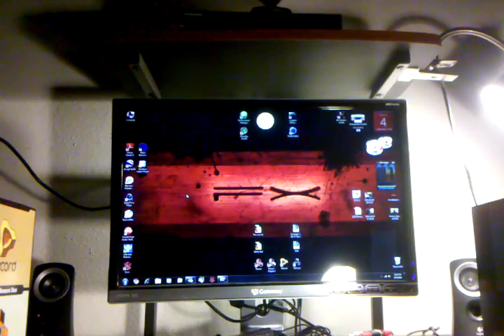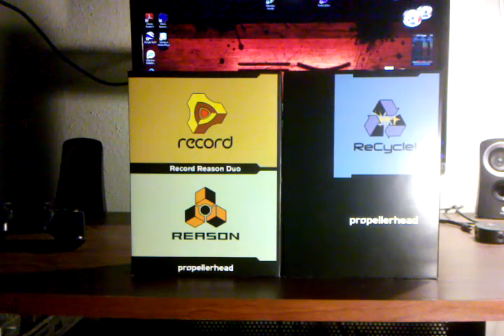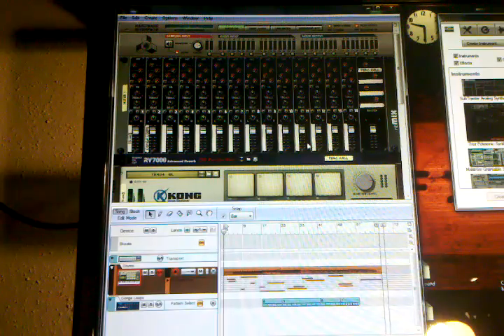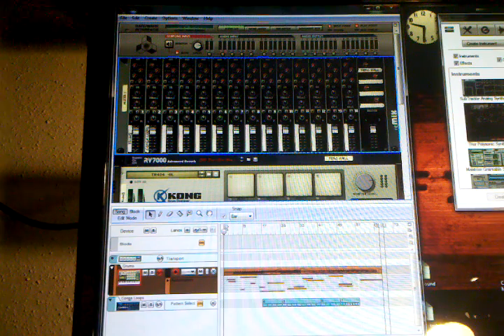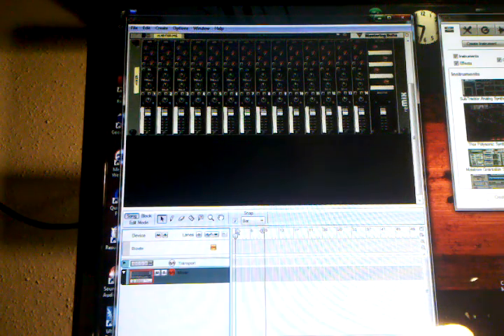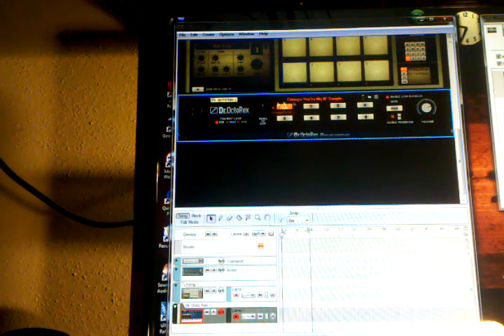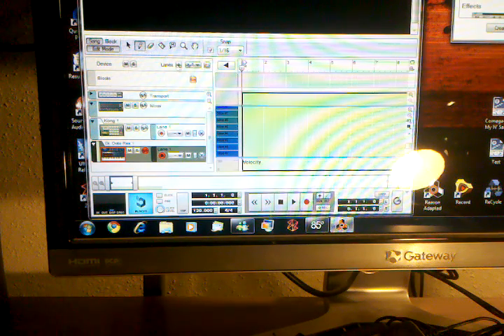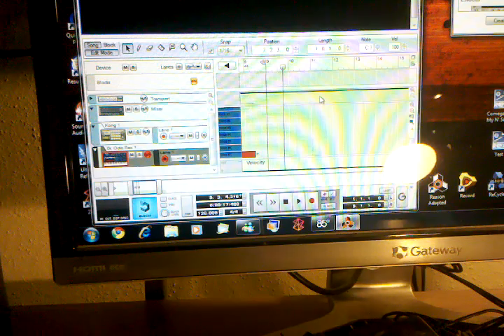Reason 5, Recycle 2.1 and Record 1.5 Walkthrough: Part 3